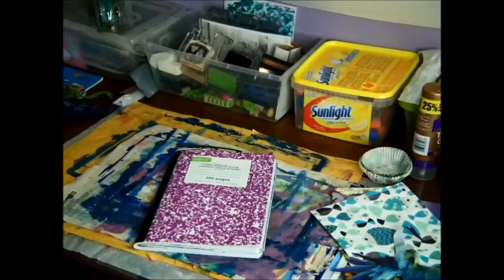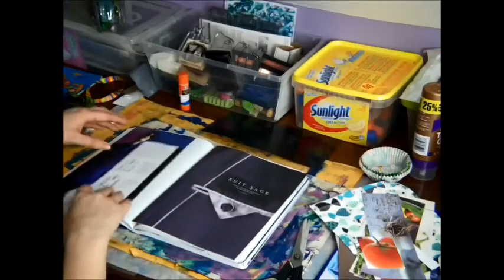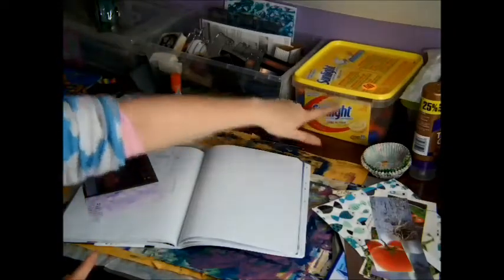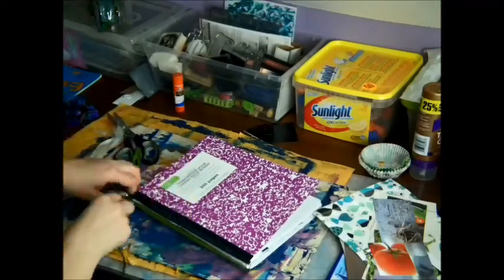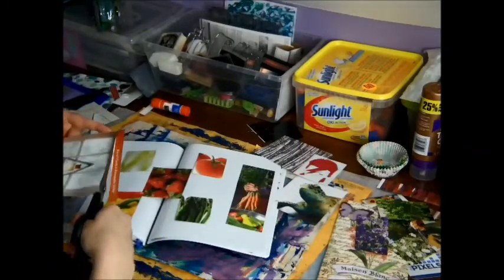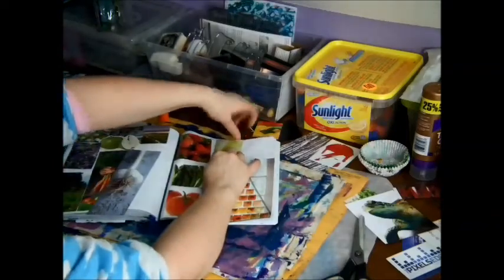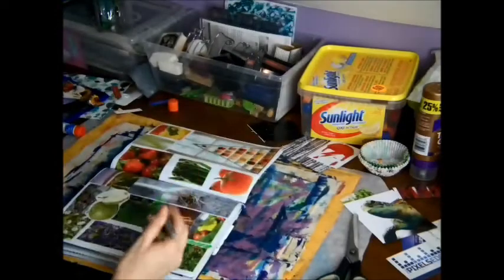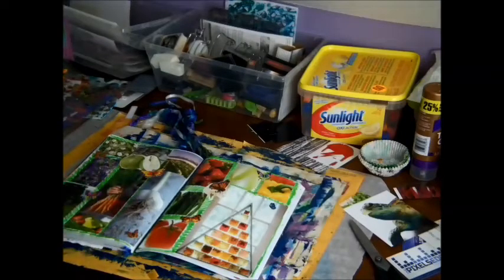ART WITH ME: Composition Notebook Junk Journal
Hello Everyone!

It has been a busy busy week and I have yet to do two more 12 hours shifts before i'm done BUT I managed to get this video up (thank goodness for filming it last week!

I hope to work on more of the Traveler's Notebook tutorials next week while I scramble to complete my Christmas gifts!

And as always the photography during the "end credits" is one of my own and can be found in my Etsy Shop